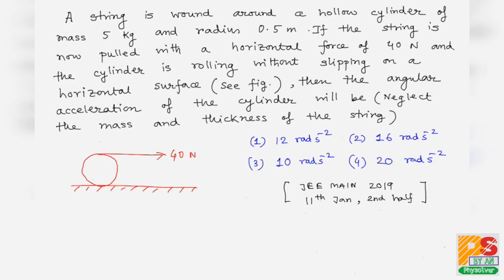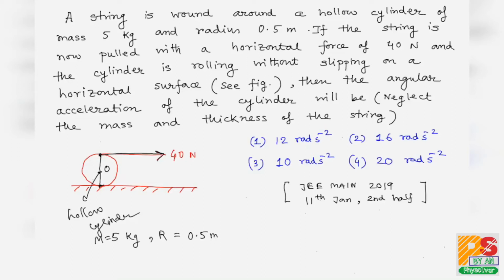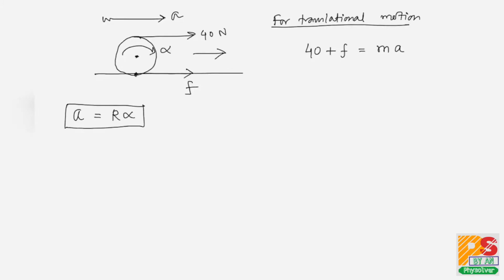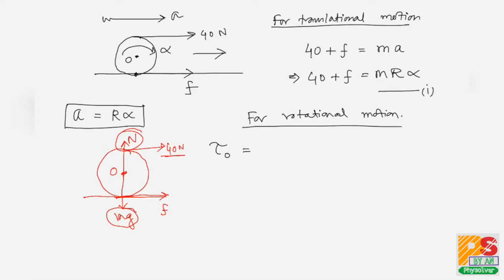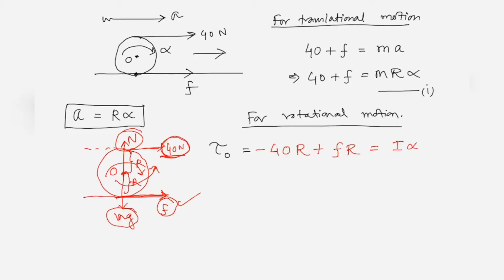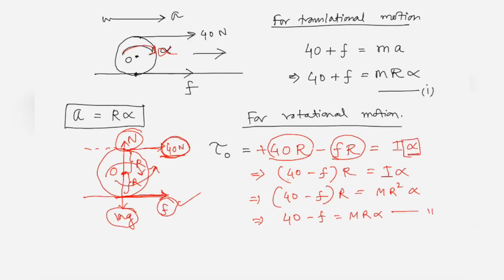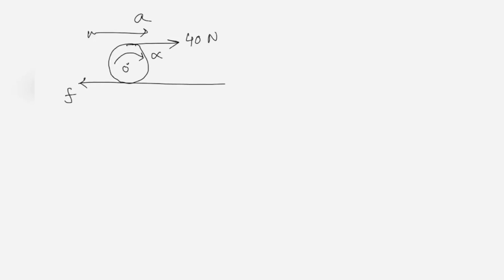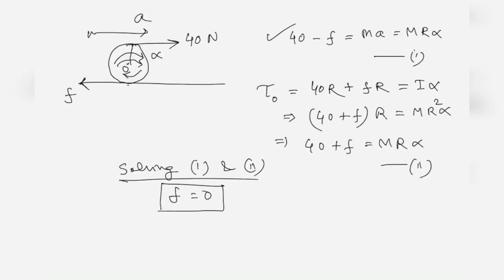Jee main 2019 | Problem 12 | 11th jan 2nd half | rotational mechanics